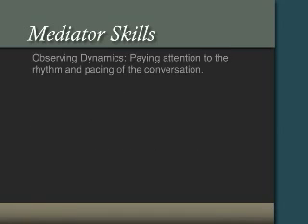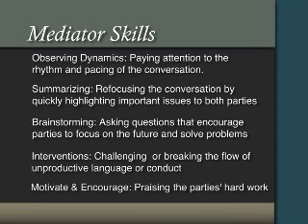Promotional Clip of Mediation 101 DVD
The Volunteers of America Western Washington Dispute Resolution Center has been a leader in the field of mediation for over 30 years.  In this DVD created in 2011, we teach and highlight mediator skills within a workplace conflict.  This sample clip discusses the functionality of the DVD and shows a brief excerpt of the video.  The video is for sale on our